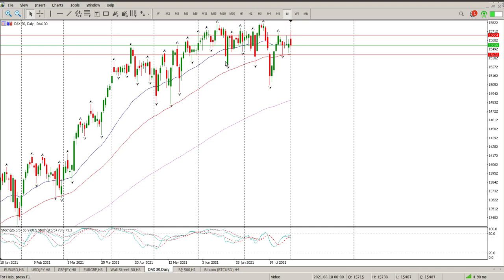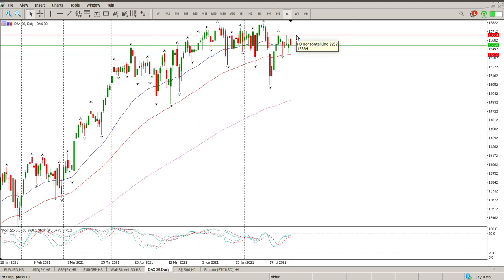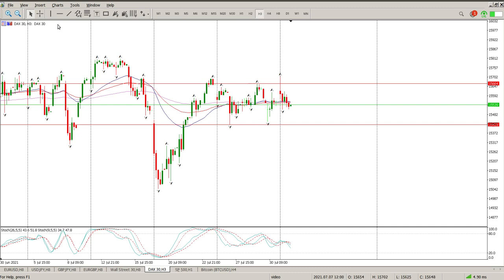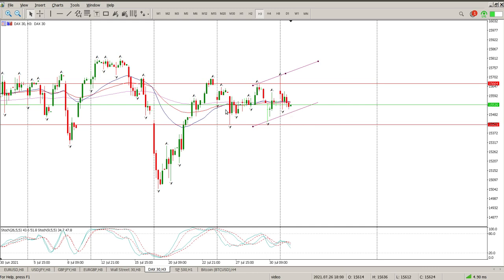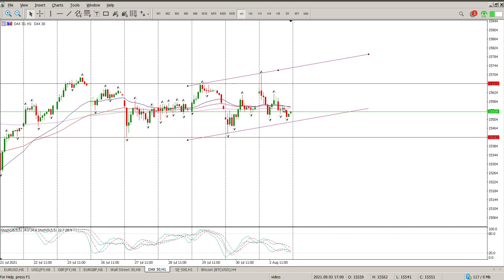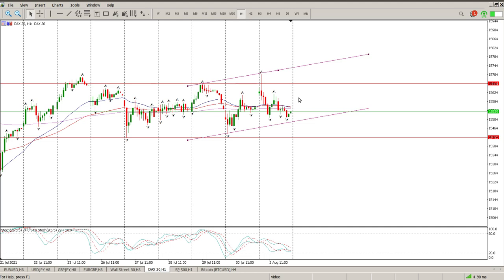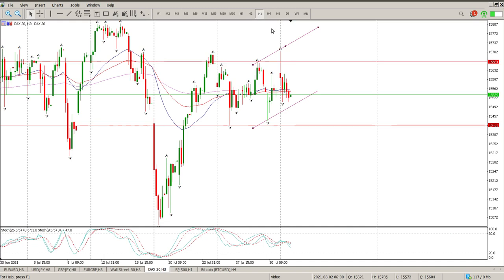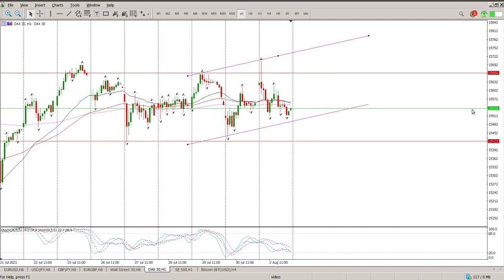Dax 30 Today 3 August 2021 Technical Analysis. Daily market analysis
Daily Technical Analysis of Dax 30 Today 3 August 2021
Daily market analysis of Dax 30 Today 3 August 2021